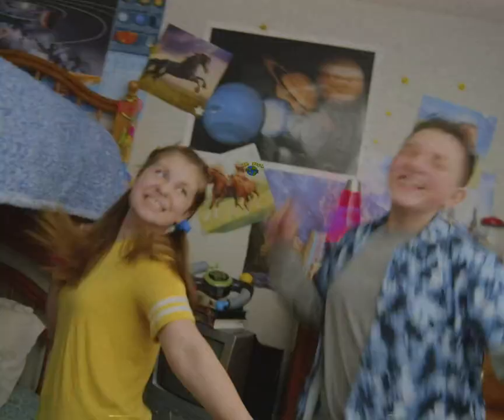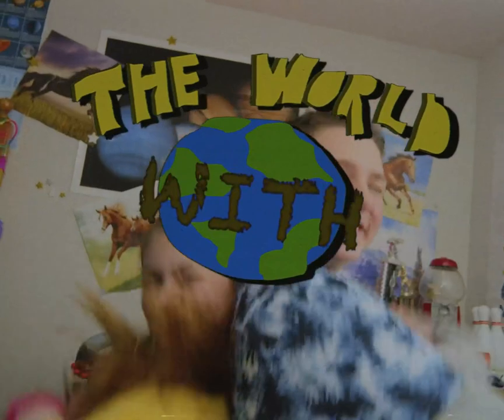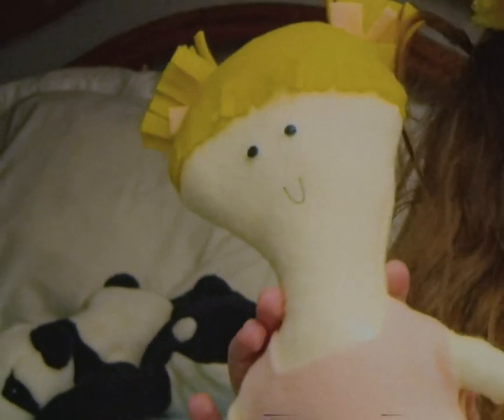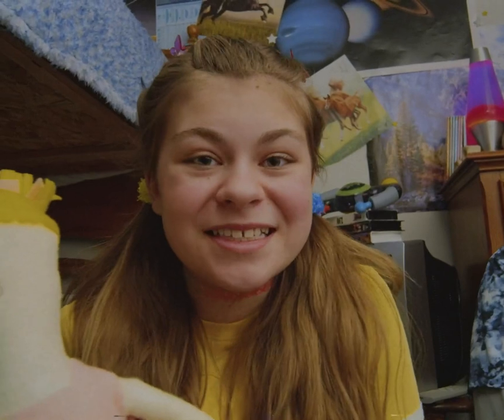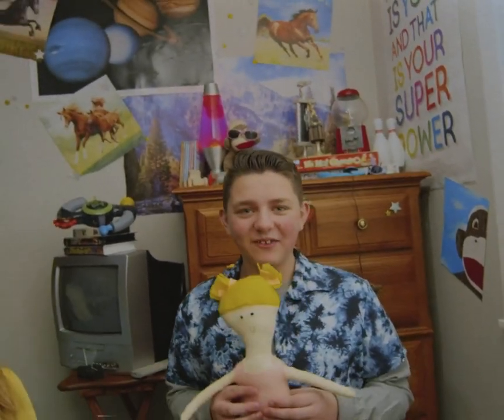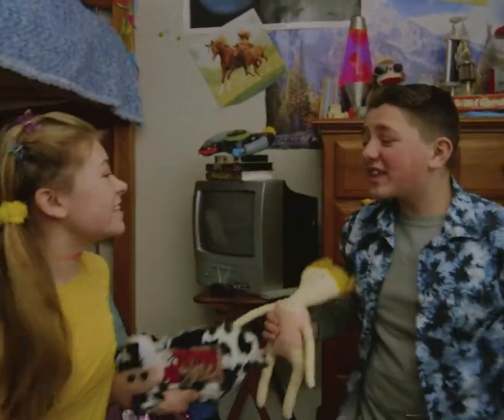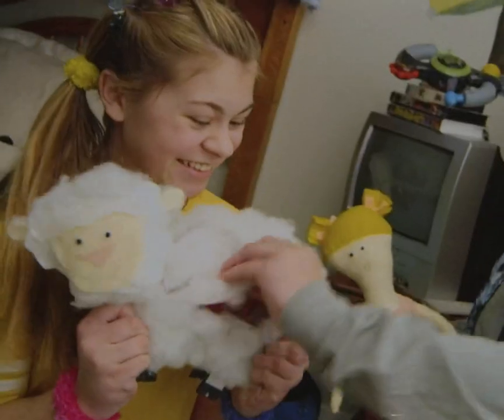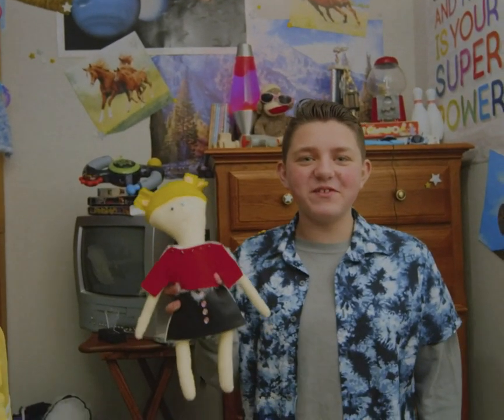Lil' Luxury Lucy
Submitted by BYU AdLab for consideration for the 2023 Young Ones Student Awards.